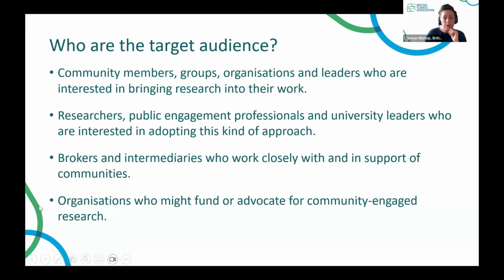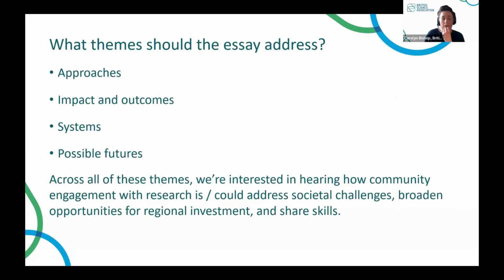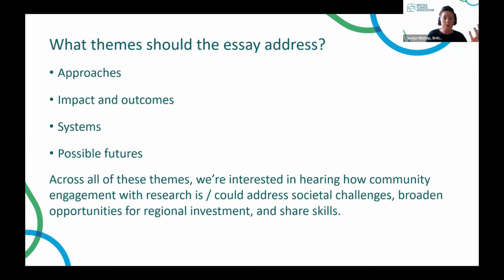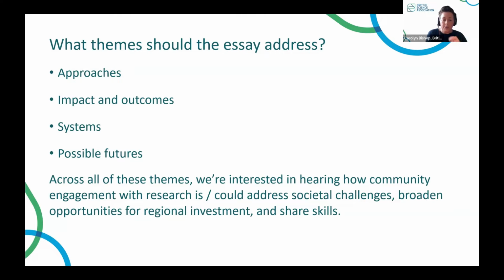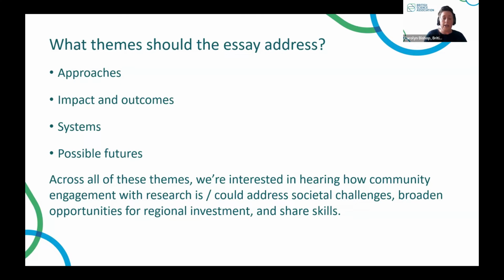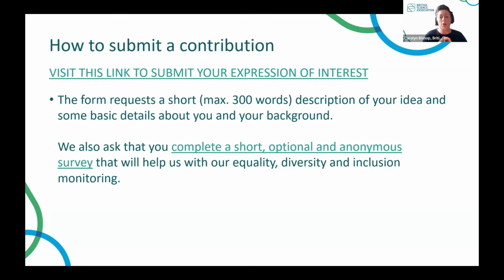Community-engaged research: call for essays (drop in Zoom session)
The British Science Association (BSA) is looking for contributors for a new collection of essays and perspectives on the ways that communities and researchers can work together, which will be published in early 2025.

You can find out more about the project on our

We hosted a drop in Zoom session to answer some questions about what we're looking for, who can take part, and what to expect. You can watch it back here.

The deadline for expressions of interest is Wednesday 29 May 2024, 5:00pm.